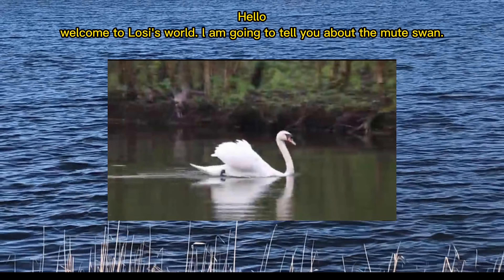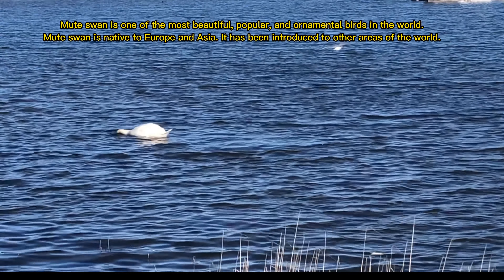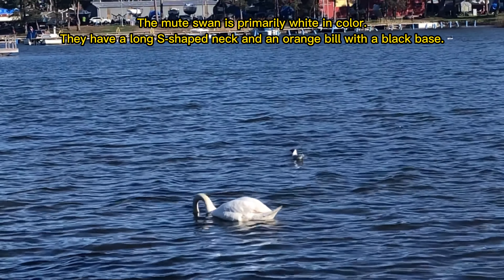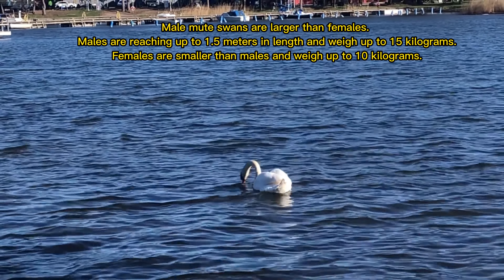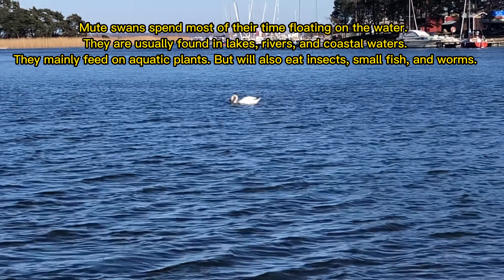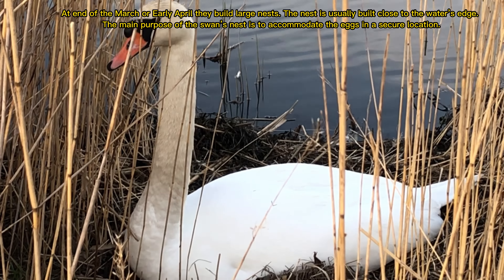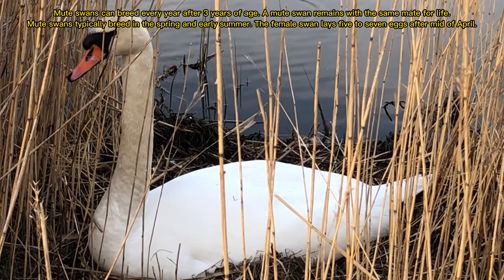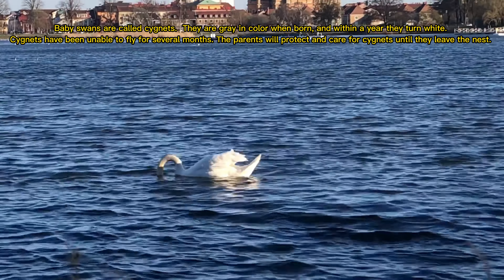swans educational video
Welcome to Losi’s world. I am going to tell you about the mute swan.
The mute swan is one of the most beautiful, popular, and ornamental birds in the world.
The mute swan is native to Europe and Asia. It has been introduced to other areas of the world.
The name “mute” derives from it being less vocal than other swan species.
Generally, they do not make too much noise.  Aggressive adults produce a hissing noise when defending baby swans.
The mute swan is primarily white in color.
They have a long S-shaped neck and an orange bill with a black base.
Male mute swans are larger than females. Males are reaching up to 1.5 meters in length and weigh up to 15 kilograms.
Females are smaller than males and weigh up to 10 kilograms.

Mute swans spend most of their time floating on the water. They are usually found in lakes, rivers, and coastal waters. They mainly feed on aquatic plants. But will also eat insects, small fish, and worms.
They can find so many things to eat in the water. To find something they often drown their head under the water.

At end of the March or Early April, they build large nests. The nest is usually built close to the water’s edge. The main purpose of the swan’s nest is to accommodate the eggs in a secure location.
Mute swans can breed every year after 3 years of age. A mute swan remains with the same mate for life.
Mute swans typically breed in the spring and early summer. The female lays five to seven eggs after mid of April.
Baby swans are called cygnets.  They are gray in color when born, and within a year they turn white. Cygnets have been unable to fly for several months. The parents will protect and care for cygnets until they leave the nest.
Mute swans can be very aggressive in defense of their nest and are high protection of their mate.
During the winter, someone moves from the north to southwards. Some birds stay in their territories all year and many swans prefer to stay in the area where they breed.
For more facts on the swan, check out the description link.
References
 Madge, Steve, Waterfowl: An Identification Guide to the Ducks, Geese, and Swans of the World. Houghton Mifflin Harcourt (1992), ISBN 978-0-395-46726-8
del Hoyo, et al., Handbook of the Birds of the World. Volume 1: Ostrich to Ducks (Handbooks of the Birds of the World). Lynx Edicions (1992), ISBN 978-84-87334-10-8